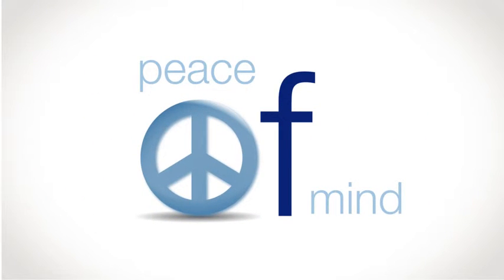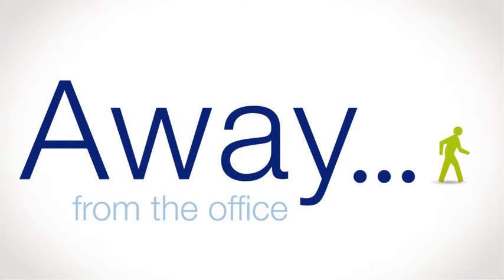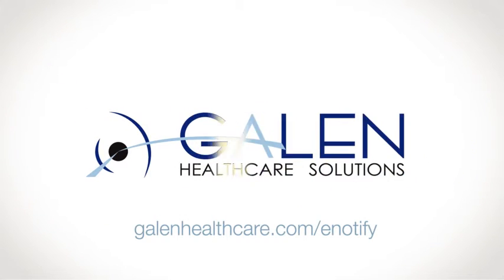Galen Healthcare Solutions E-Notify Promotion